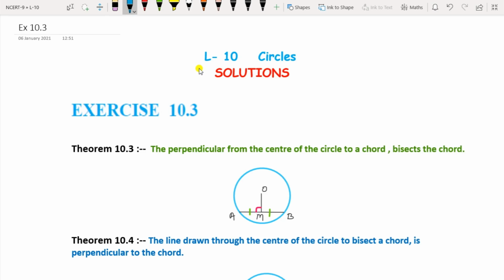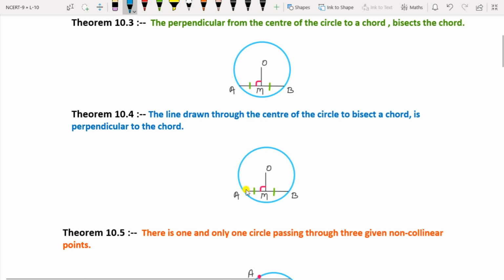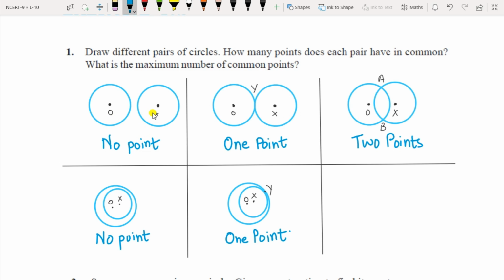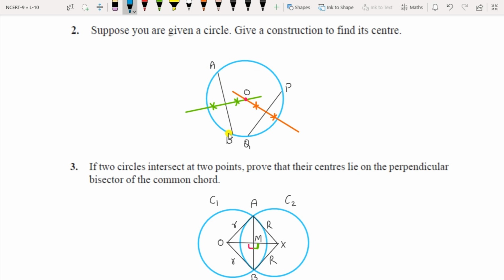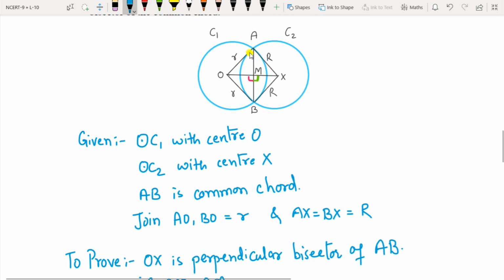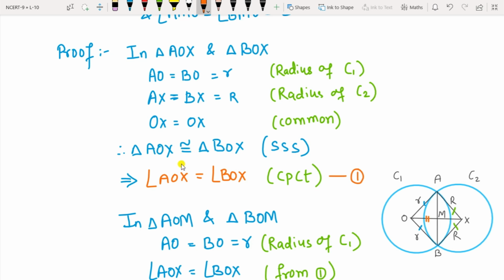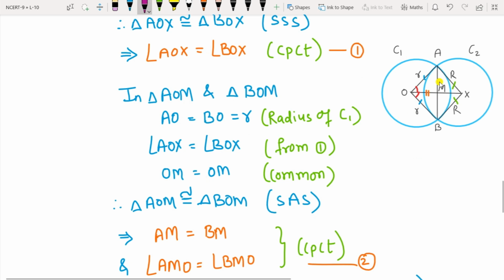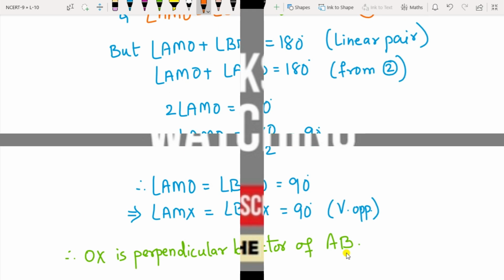NCERT Math Class-9 Lesson-10 Ex.10.3 "Circles" “GET THE MATH”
NCERT Math Class-9 Lesson-10 Ex.10.3 "Circles" BY SAVITA PAWAR “GET THE MATH”